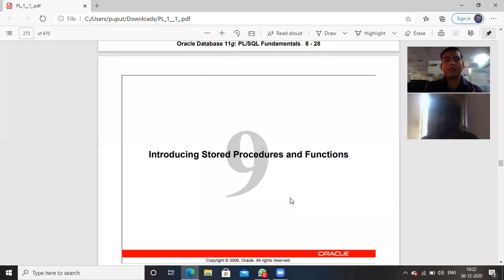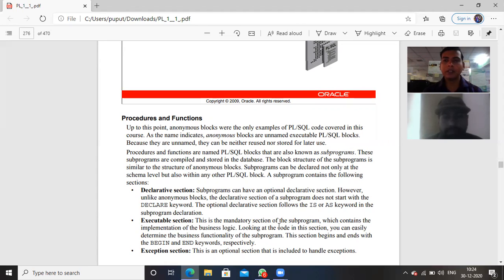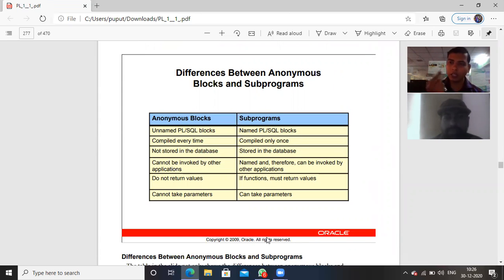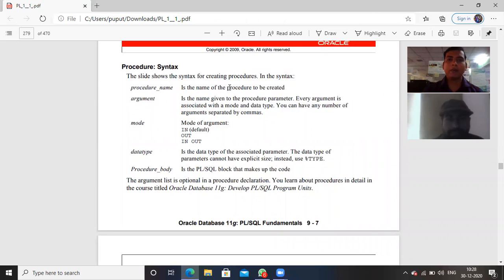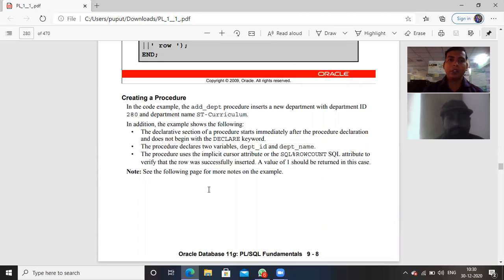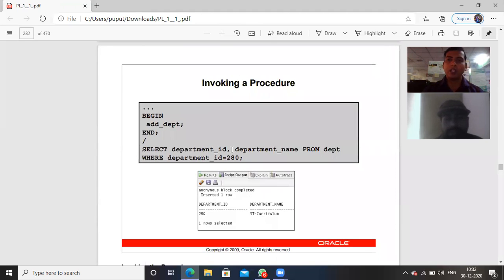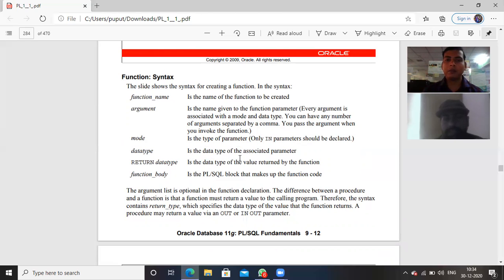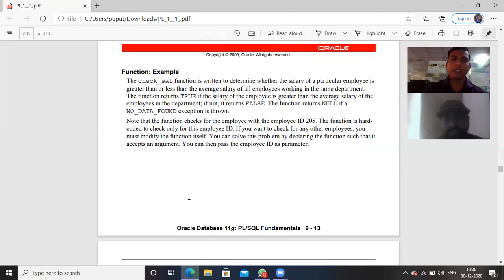procedure in pl sql